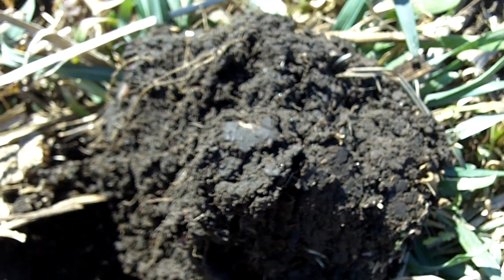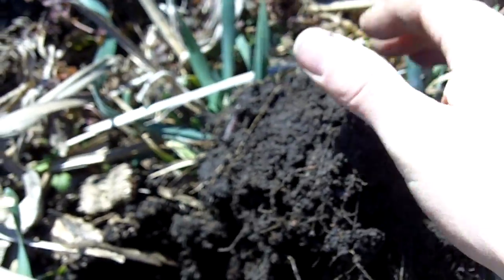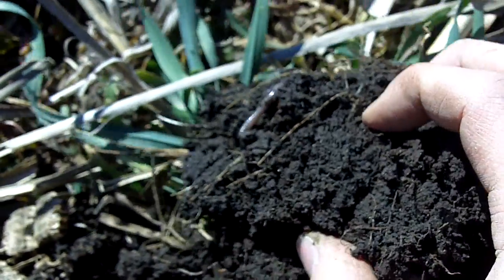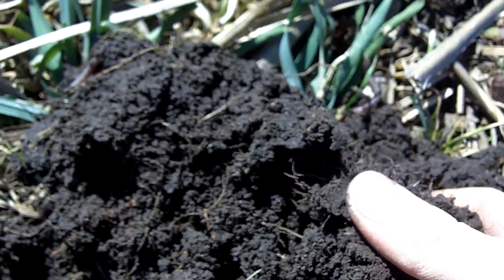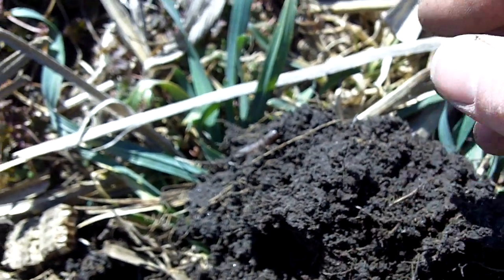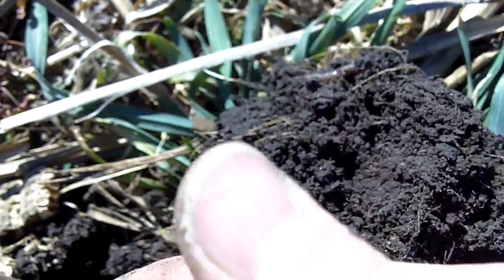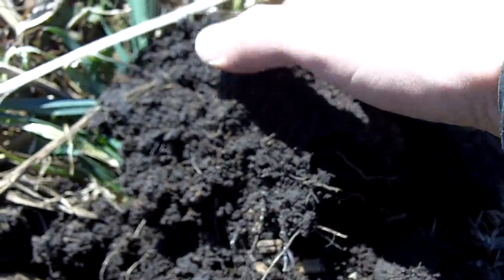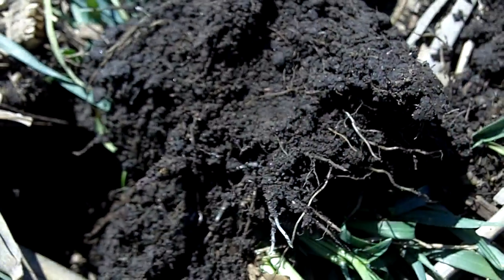Cover Crops, worm counts, and mimicing fence row effect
We have returned to this field every Fall and Spring for the last three years and it continous to amaze us! We learn something everytime we dig.  No-till 15+ yrs 2+ years of cover crop.  Rooting depths 48+.  Bringing no-till to the next level.  Discussion on value of worms= biological tillage, and worm castings = enriching soil the cheap way . . .